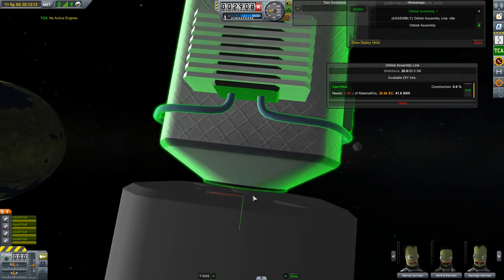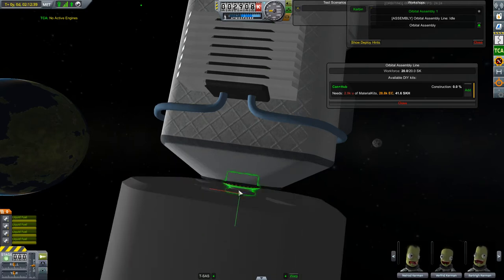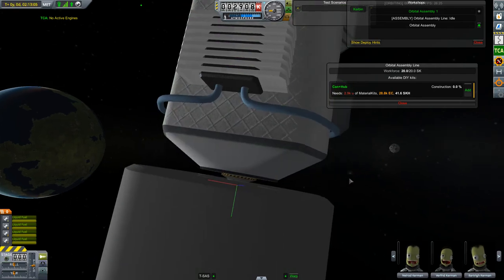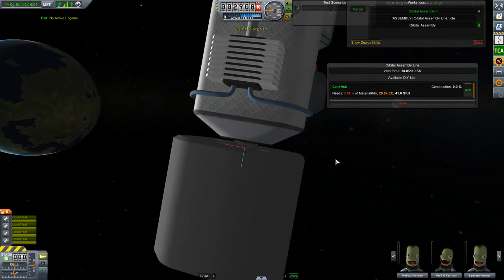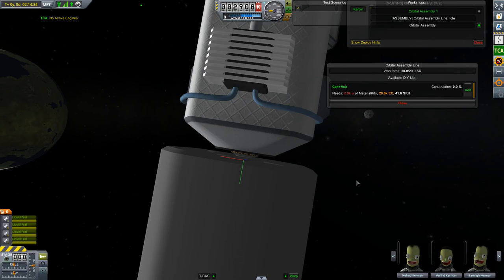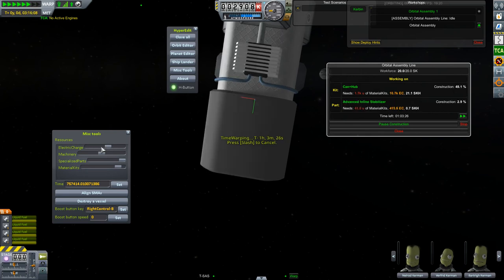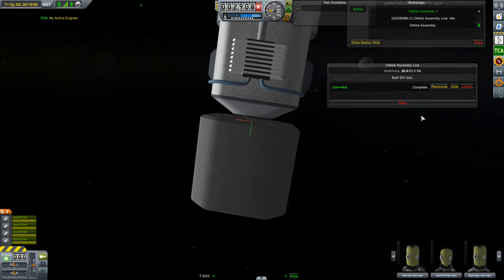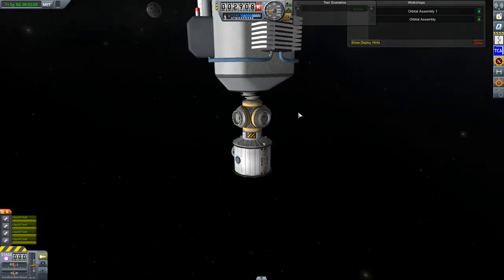Problems with docked deployment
This is a demo of the work in progress on the orbital construction in GC